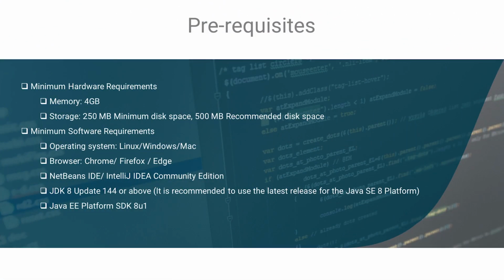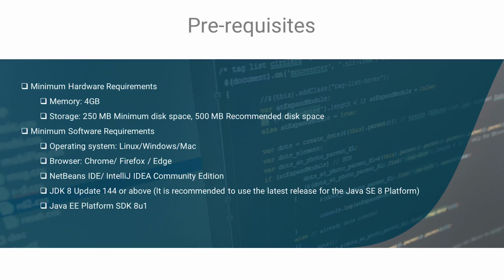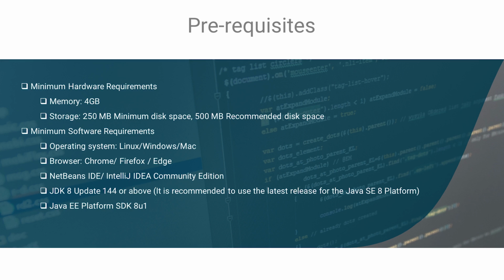Secure Software Architecture and Design Patterns in Java EE - Part 1 - Course Overview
Is exploring the Java Enterprise Edition the next step you are planning in your Java learning journey?

Then this course is for you, where you will get acquainted with the Java Enterprise Edition, its architecture, components, the core design patterns and even build your very first Java Enterprise Application. Further, you will be knowledgeable about the paradigm shift from Java EE to Jakarta EE.

By the end of this course, you’ll have all the skills and knowledge to be able to build your own Java Enterprise application and have laid a solid foundation to advance your skills on other technologies built on top of the Java Enterprise Edition. To know more about this premium course and get started on CodeRed, visit this link: